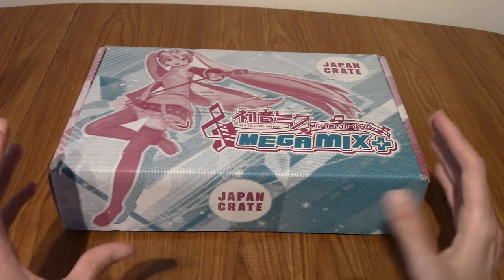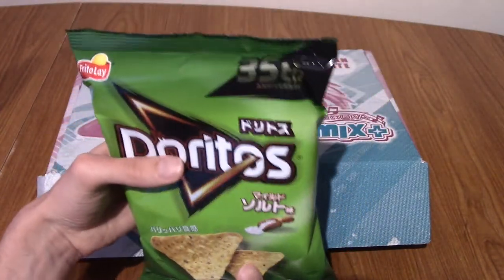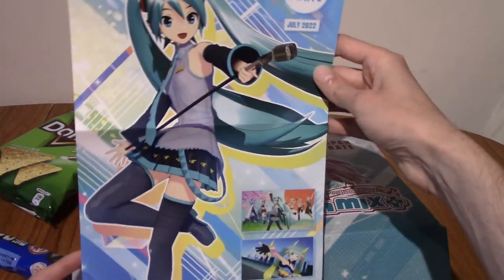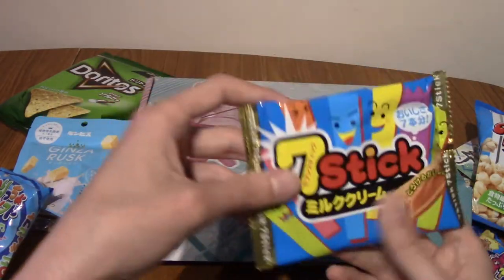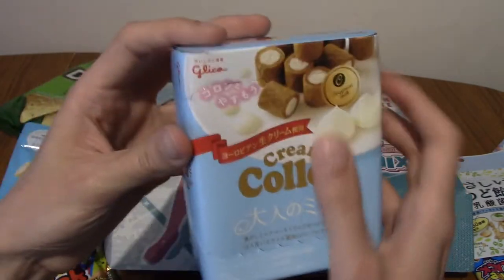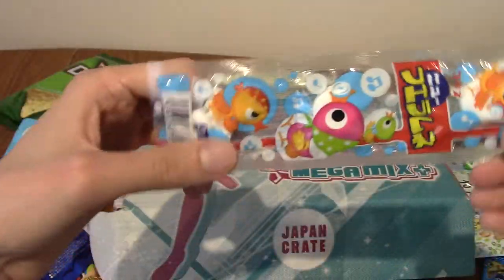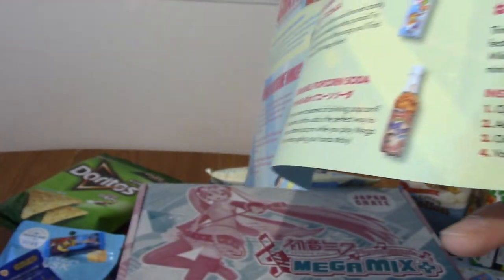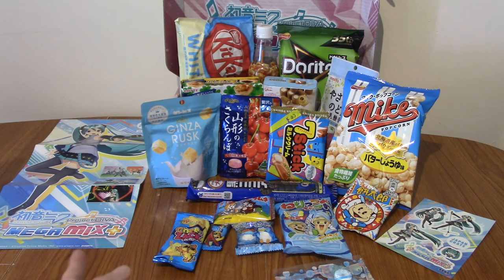JapanCrate July 2022 (Hatsune Miku Project Diva Mega Mix+ collab) opening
I have returned to the world of JapanCrate! And just in time for this Hatsune Miku themed box, to tie in with the release of Hatsune Miku Project Diva Mega Mix+.

If you want to get one, you can order it

Social Media